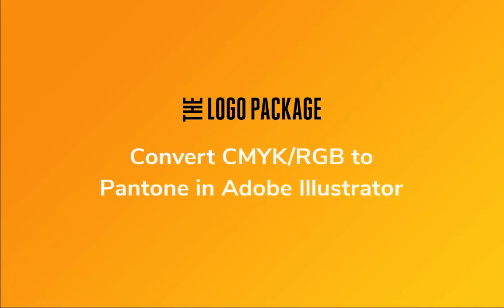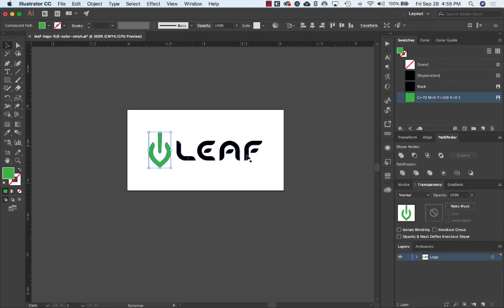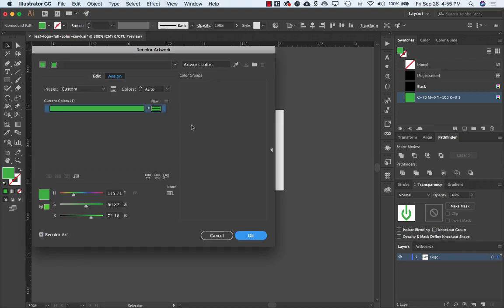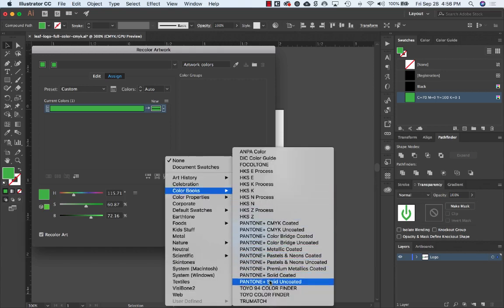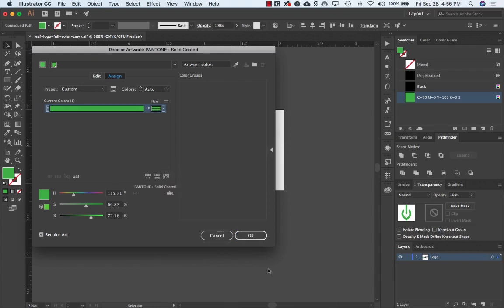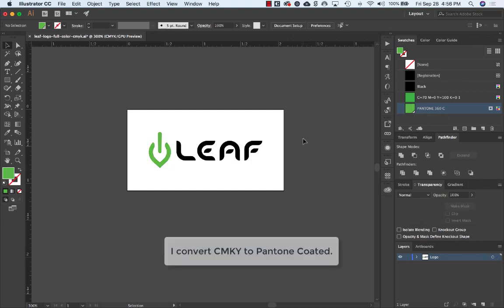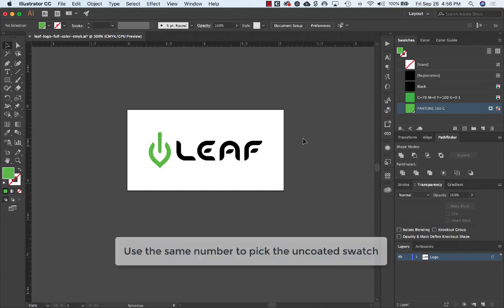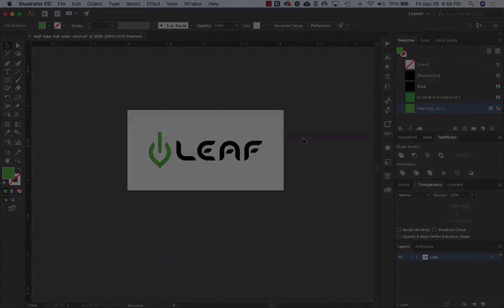How to Convert CMYK to Pantone In Seconds Using Adobe Illustrator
This trick no longer works unless you restore your Pantone colors in newer version of Illustrator. Read this article to learn how:

Have you recently designed a logo, and now you dread getting out the Pantone swatch book to try to find a match for the colors you picked?

Use the Recolor Artwork panel in Adobe Illustrator to accurately convert your CMYK or RGB colors to Pantone in no time.